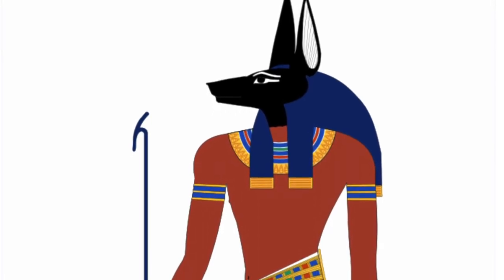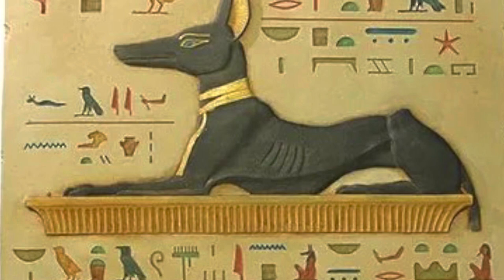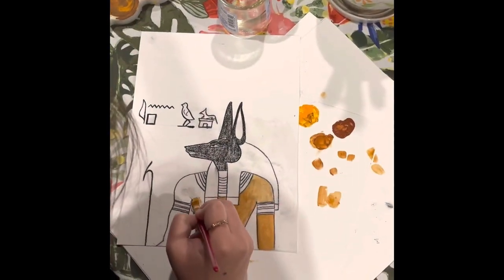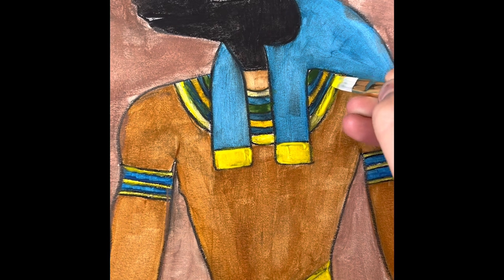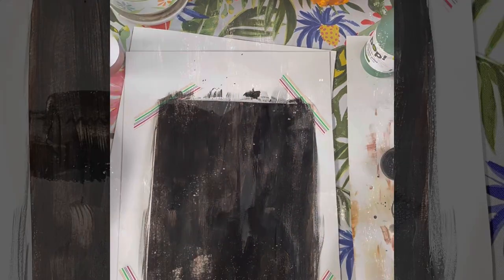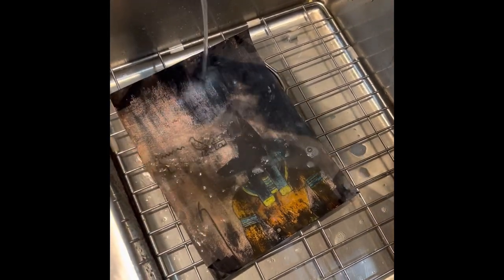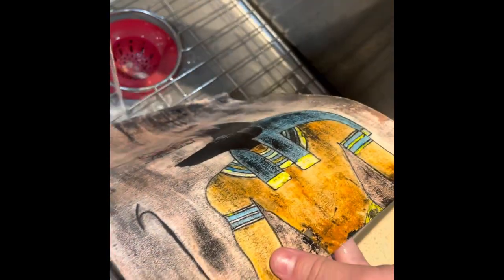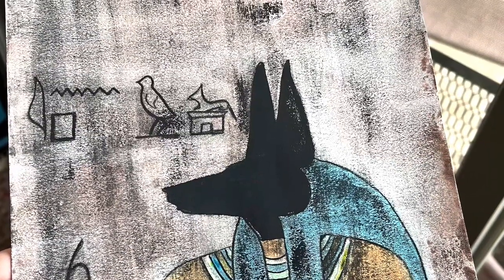Egyptian Art Assignment